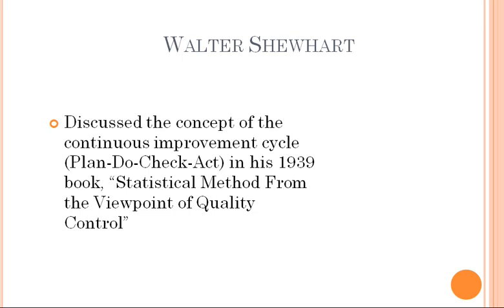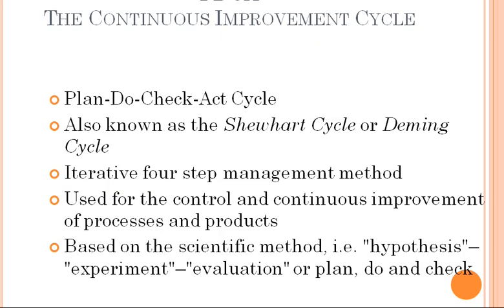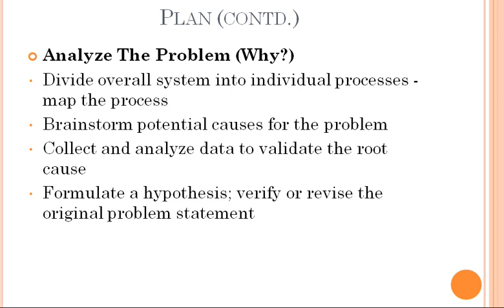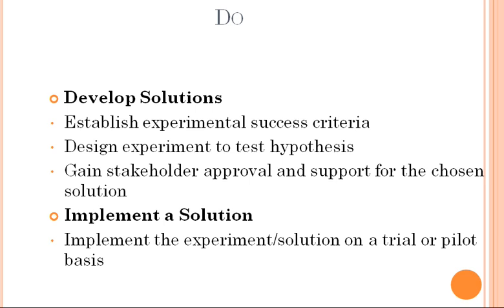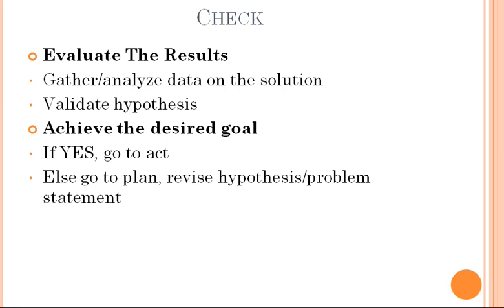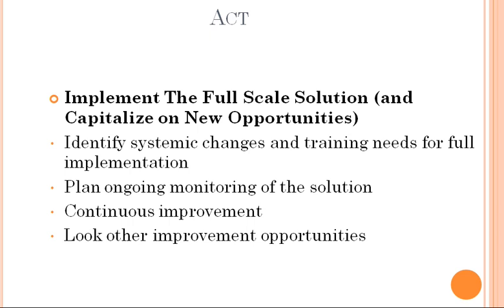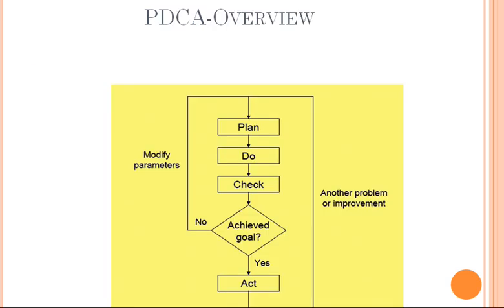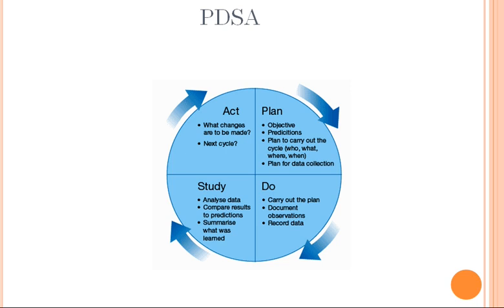TQM Module 4 video 4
Continuous Process Improvement: process, the Juran trilogy, improvement strategies, types of problems, the PDSA Cycle, problem-solving methods, Kaizen, reengineering, six sigma, case studies.
Statistical Process Control : Pareto diagram, process flow diagram, cause and effect diagram, check sheets, histograms, statistical fundamentals, Control charts, state of control, out of control process, control charts for variables, control charts for attributes, scatter diagrams, case studies.